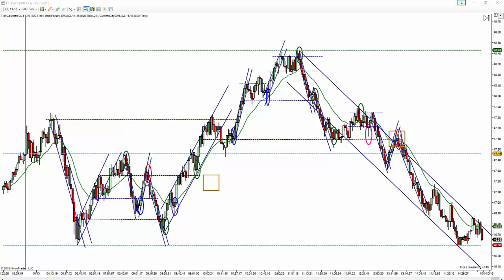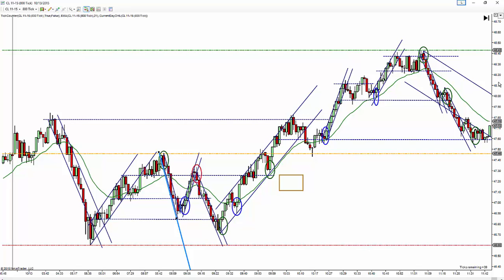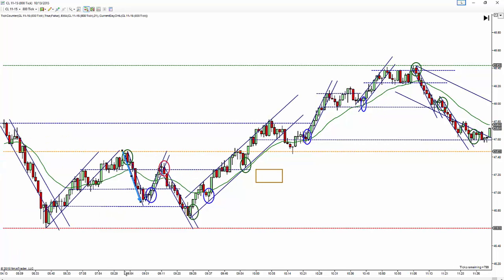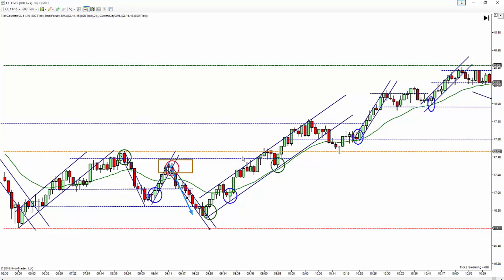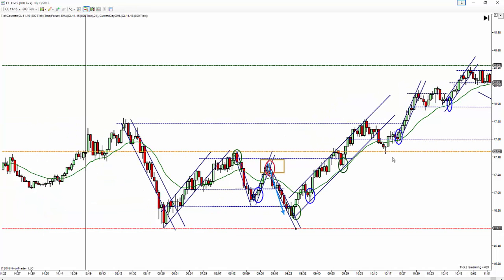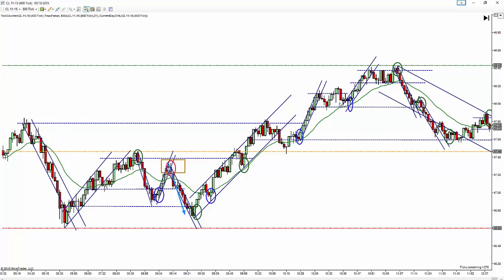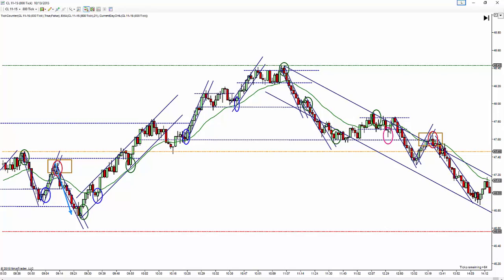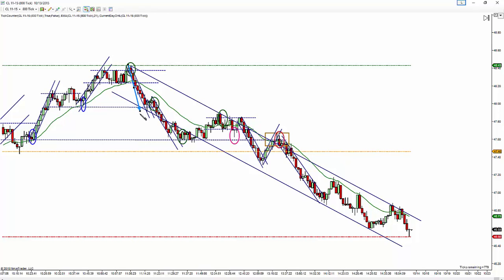10-13-2015 Final Recap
CL trades